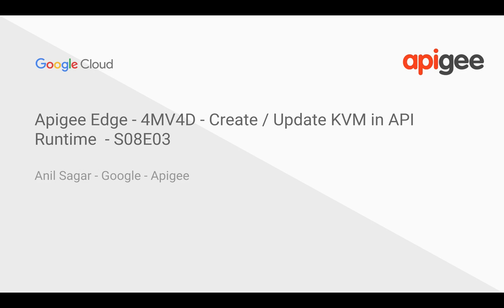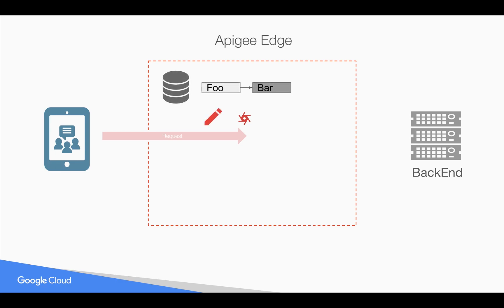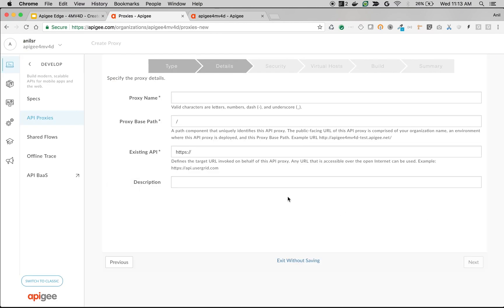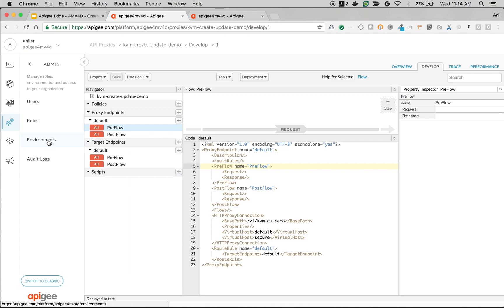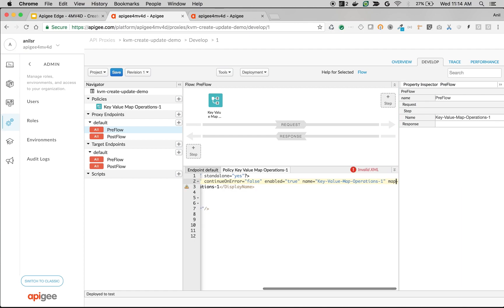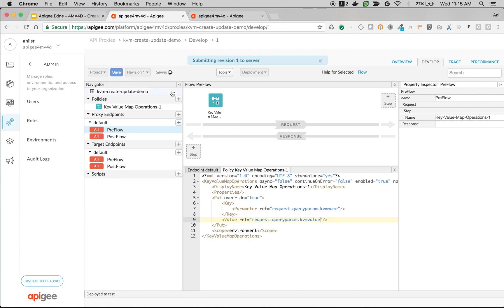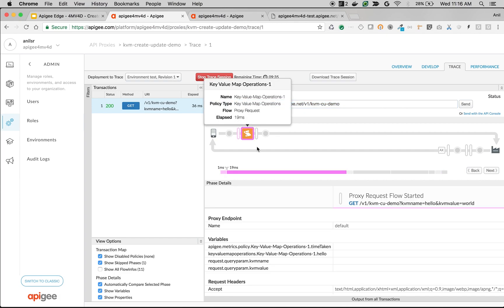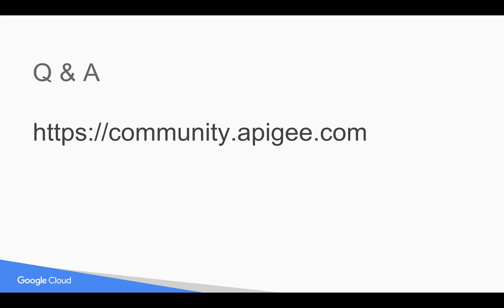Apigee Edge - 4MV4D - Create / Update KVM in API Runtime - S08E03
Find out how to create KeyValueMap dynamically in Apigee Edge during API Runtime using KVM Policy.